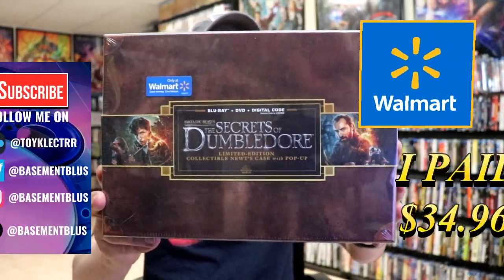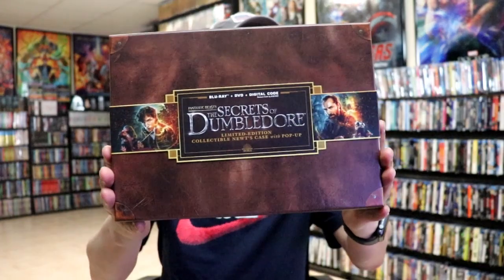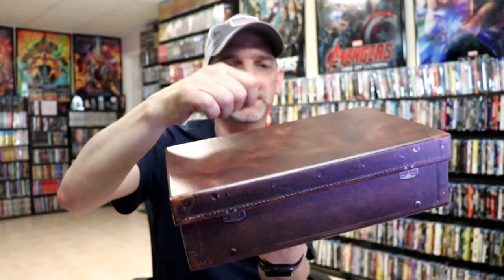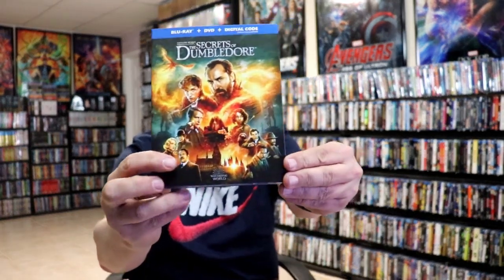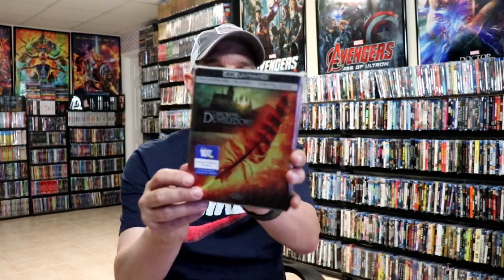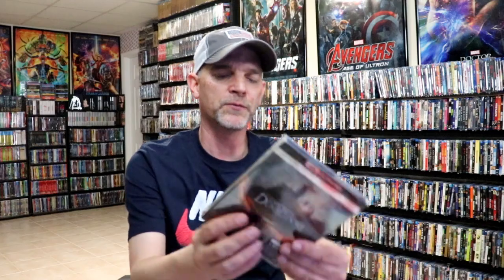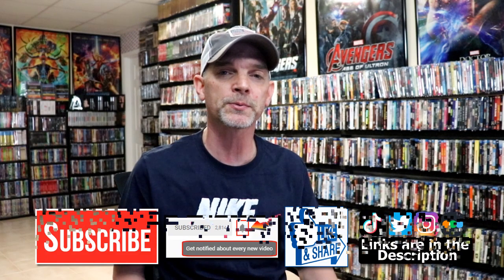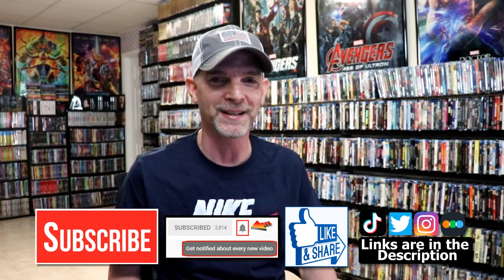Fantastic Beasts The Secrets of Dumbledore Walmart Exclusive Limited Edition Collectible Newt's Case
Check out the Walmart Exclusive Limited Edition Collectible Newt's Case Exclusive Blu-ray Packaging for Fantastic Beasts The Secrets of Dumbledore!

► Add the 4K Ultra HD to your collection
► Add the Blu-ray Combo to your collection
► Add the 3-Film Collection to your collection